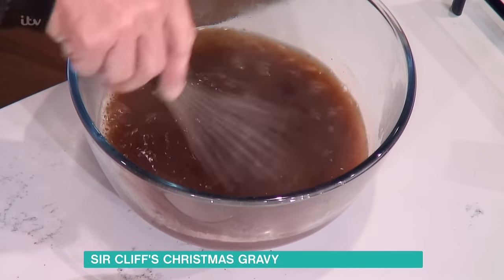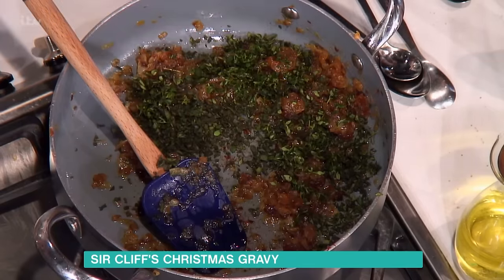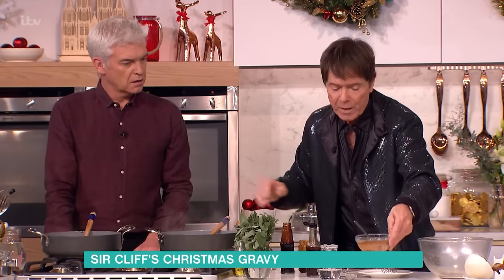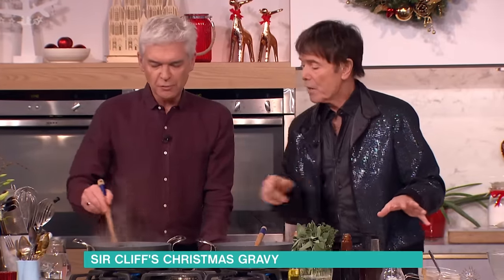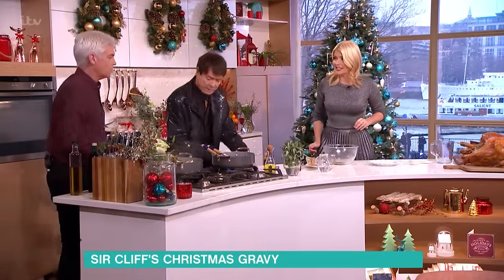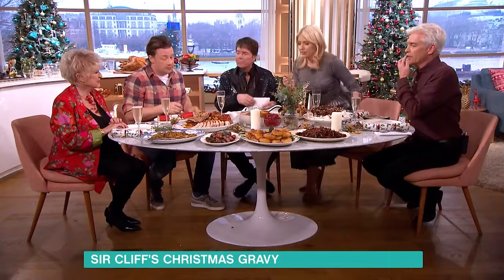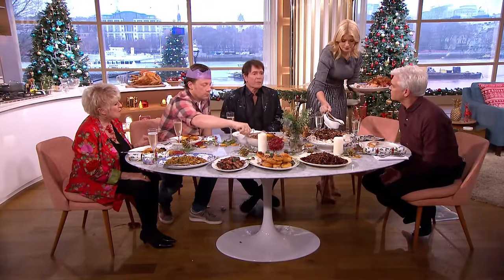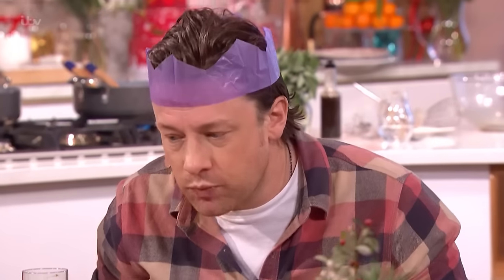Sir Cliff Richard Makes His Christmas Gravy | This Morning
Sir Cliff Richard puts on his chefs hat and whips up his Christmas gravy that his family request from him every year.